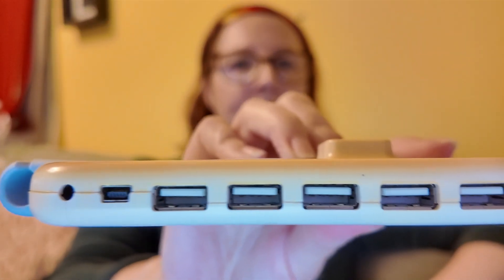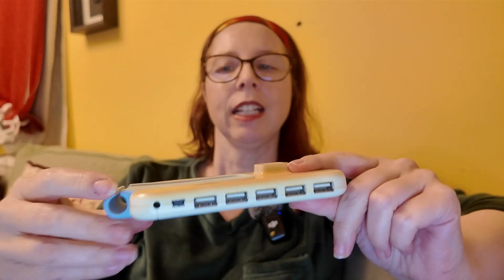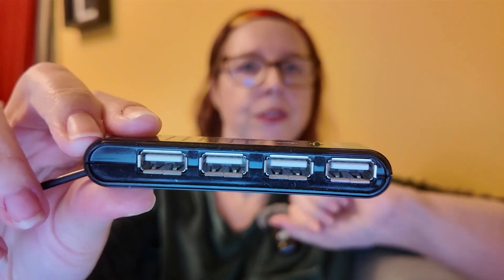The Easiest Way to Expand Your Laptop's USB ports!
Are you tired of constantly unplugging and plugging devices into your computer or laptop due to a lack of USB ports? If so, you're not alone! In this video, I share practical solutions to help you expand your USB connectivity effortlessly.

Join me as I explore various external USB hubs, including some vintage options and lightweight solutions perfect for travel. I’ll demonstrate how these devices can transform your workspace by providing extra ports for all your essential gadgets. Plus, I’ll introduce you to the modern marvel of docking stations, which can further enhance your connectivity experience.

Whether you're a tech enthusiast, a remote worker, or simply someone who relies on multiple USB devices, this video is packed with valuable insights and tips to make your life easier.

👉 What You’ll Learn:
- How to choose the right external USB hub for your needs
- The benefits of using a docking station for enhanced connectivity
- Tips for organizing your cables and devices effectively

Timestamps:
0:00 - Introduction
1:15 - My favourite external USB hub
3:30 - Lightweight USB hub for travel
5:00 - Docking stations explained
6:45 - Conclusion and next steps

Amazon UK
USB Hub

Amazon US
USB Hub